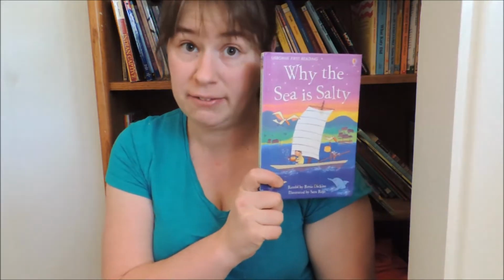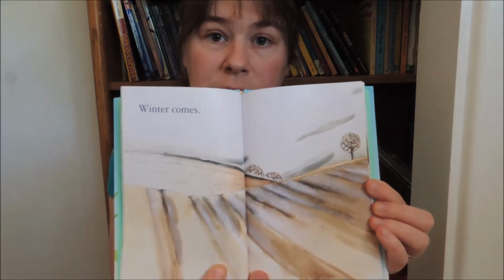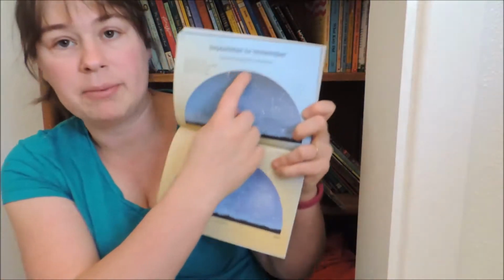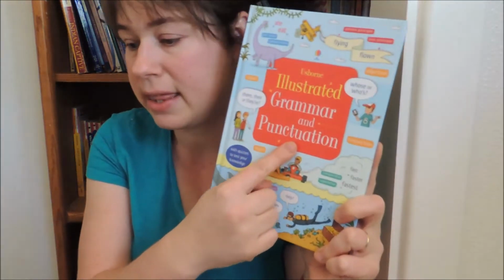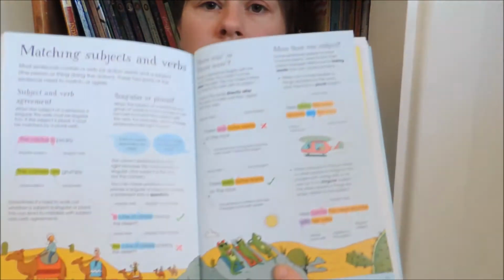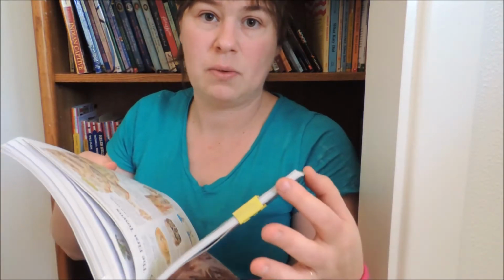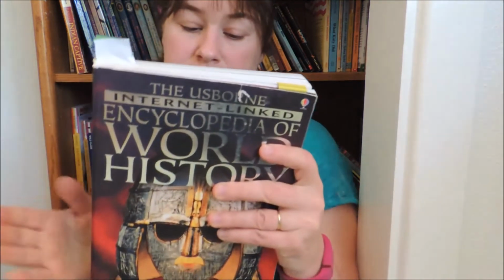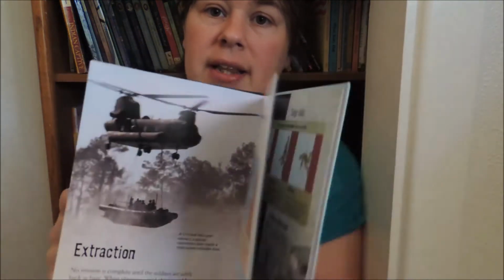Usborne Book Recommendations from a Non Consultant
These are some of our favorite books!

7/15-8/25/2017, I am currently hosting a party. You can choose your favorites from this link, and I can earn more books to add to our bookshelves! I mean, if you're going to be making a purchase already, would you consider supporting me?

Did you enjoy World Book Day?
AND SHARE what you are reading! Bibliophiles have to stick together.

Welcome, we are a family of seven striving to become a homestead, one day at a time. So thankful you stopped by today.  If you like this content, give me thumbs up. To see more from me check out: